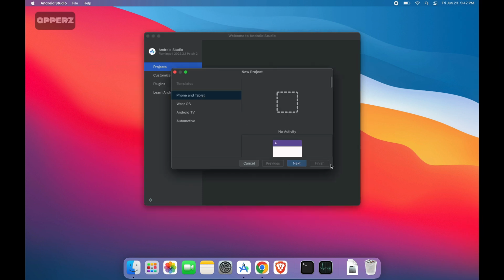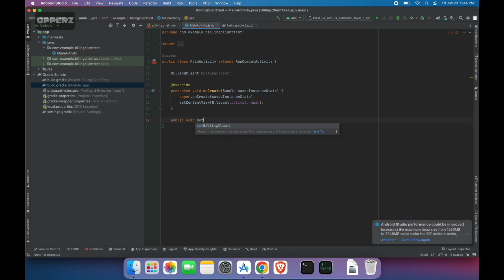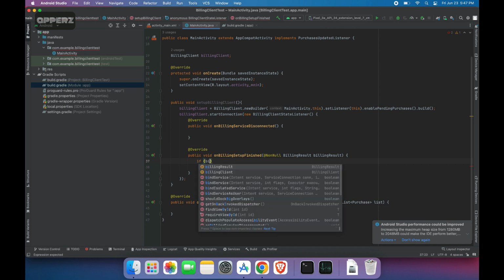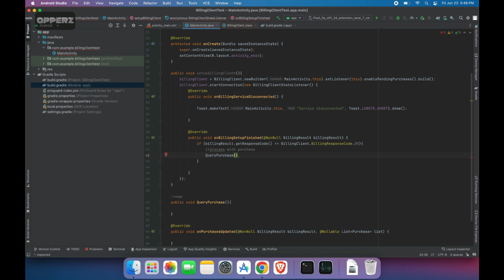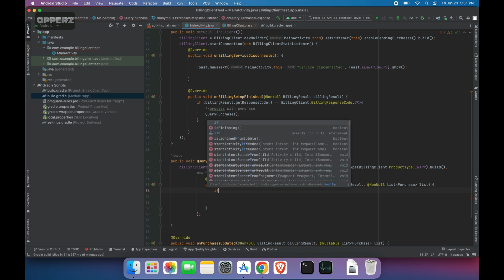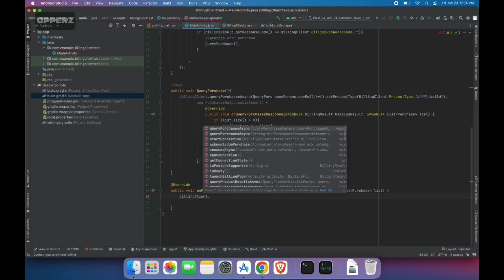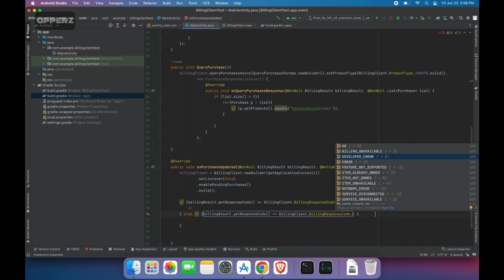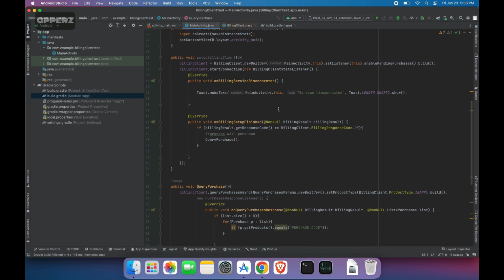Google Play Billing Library 6 | How to Migrate to New Library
Google Play Billing Library 6 Java Android Tutorial
How to Migrate to Billing Library 6.0 Library
INAPP, SUBS

Google Play Billing Library 6
Google Play Billing Library 6.1
Android tutorials
Billing library 5
migrate your code
google in app billing android tutorial
google in app purchase android tutorial
google in app purchase subscription
in app purchase subscription
tutuorial
migrate billing library to 6
migrate google play billing library to 6
how to implement inapp purchase
implement subscription
in app purcase java